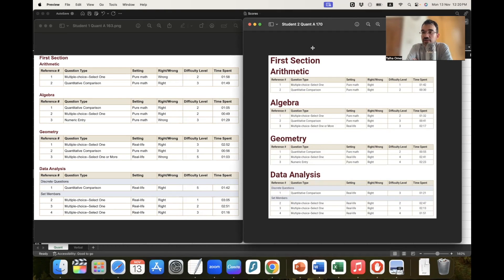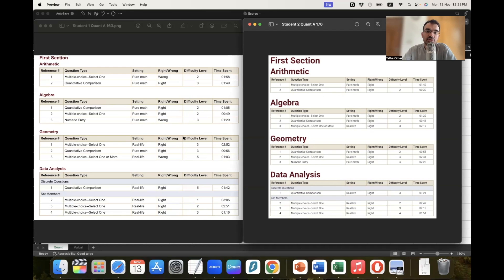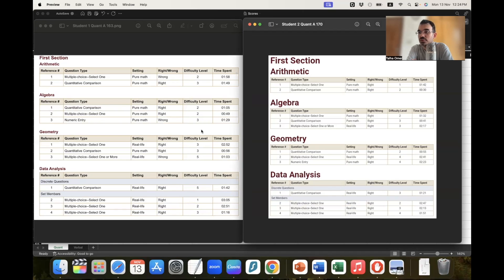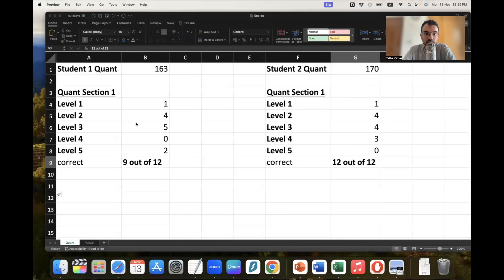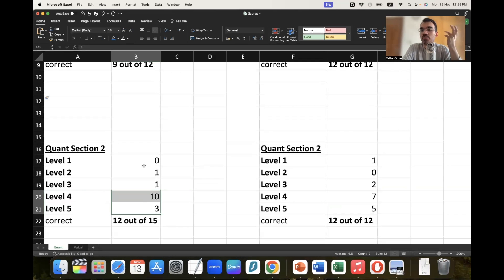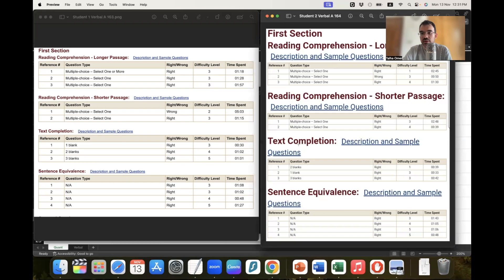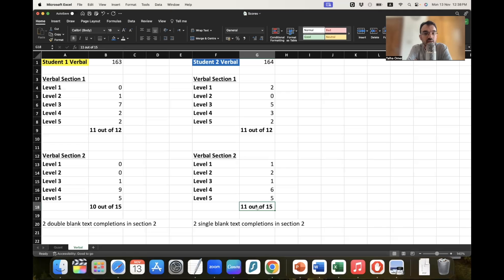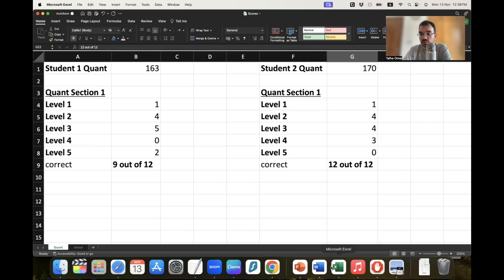My two Students Got a 334 and 326 on the New GRE